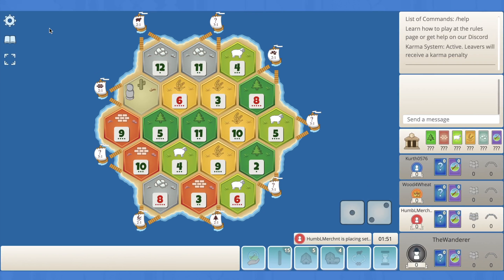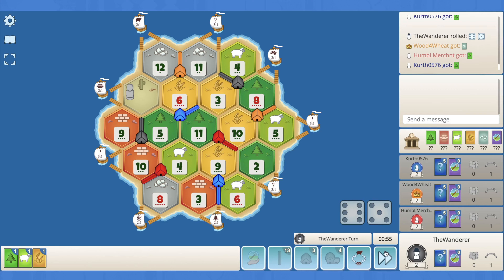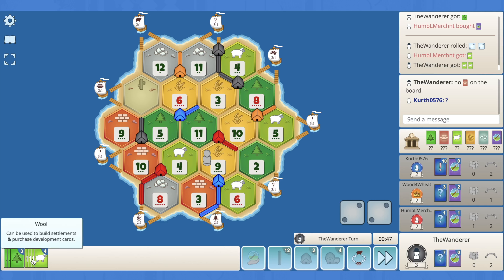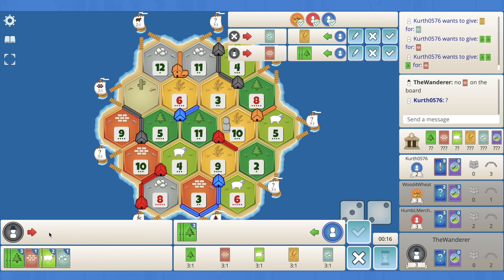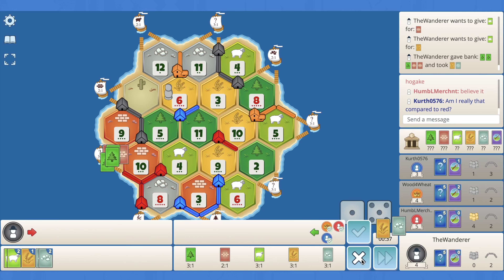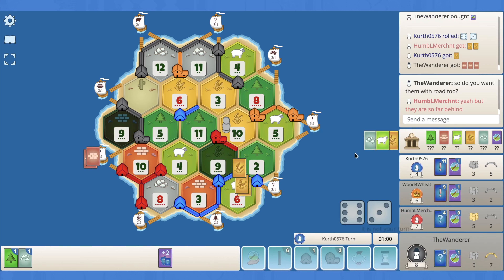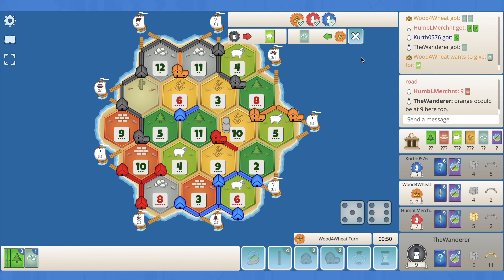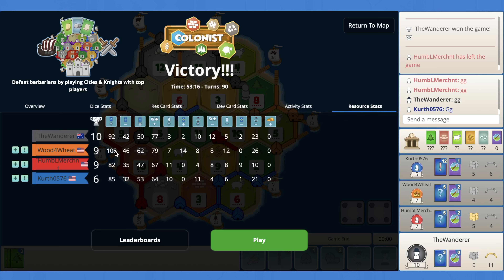Catan Ranked Game - Road to Number One!! S2 Ep18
In today's video we opt to go against the tried and tested ore/wheat/sheep setup and put our stamp on a strong road game! We don't get the swiftest start ever, and to top it off everyone is just buying dev cards left right and centre! Can we compete with all the dev cards being played..?